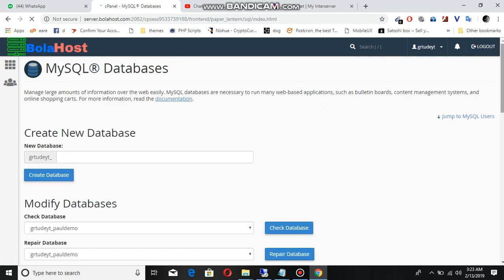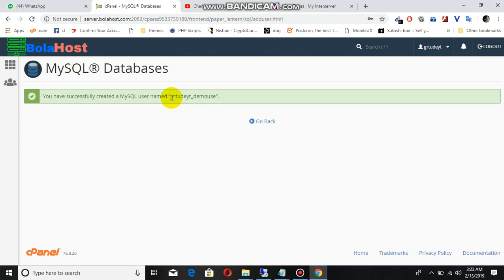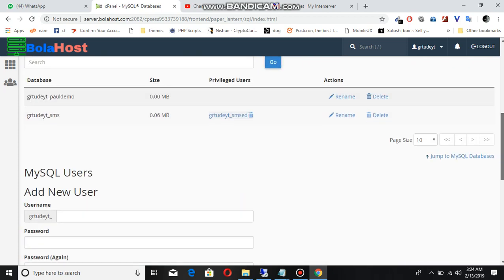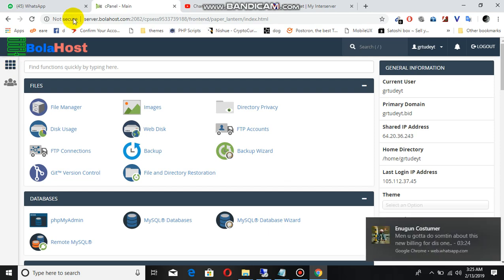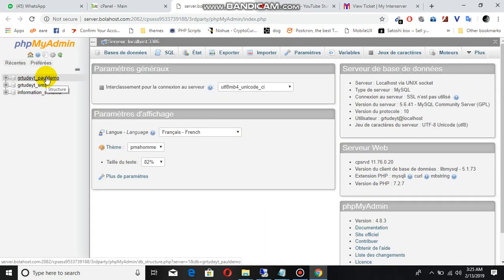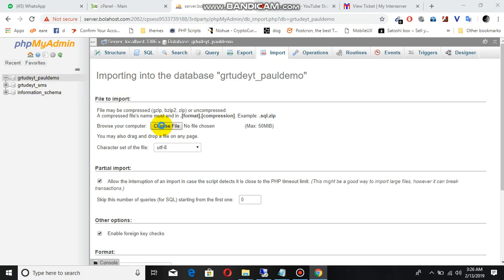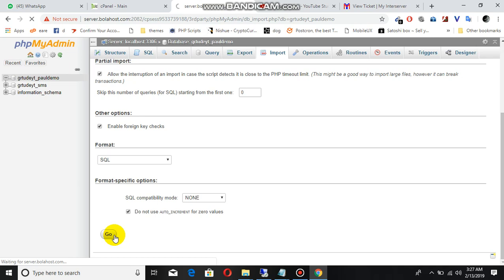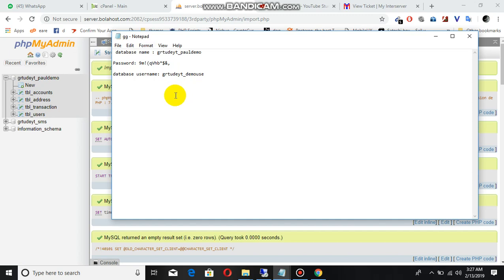How to create database and upload sql file phpmyadmin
Learn how to create database on cpanel, and upload sql file in php my admin.